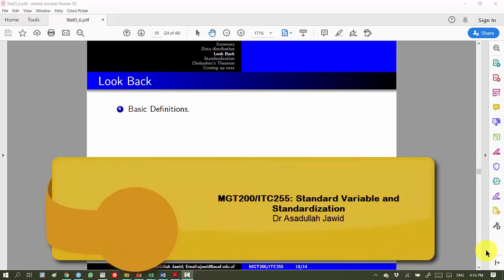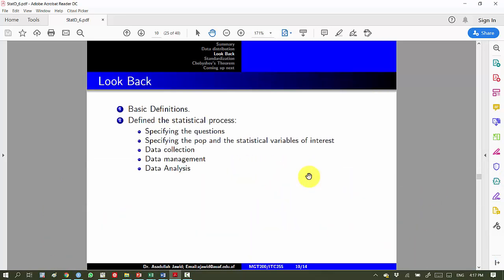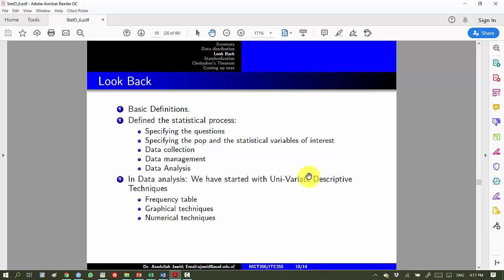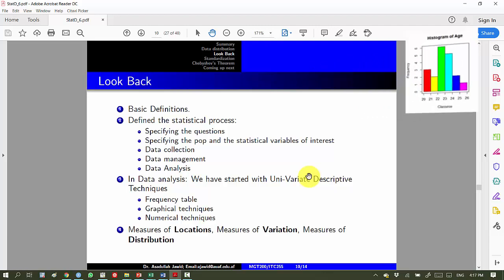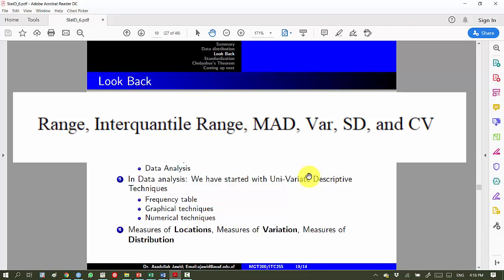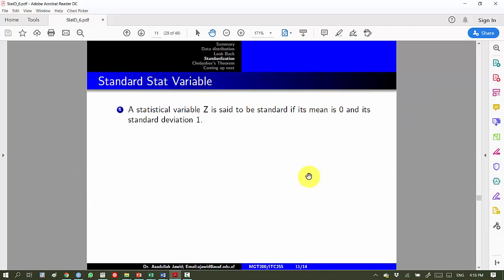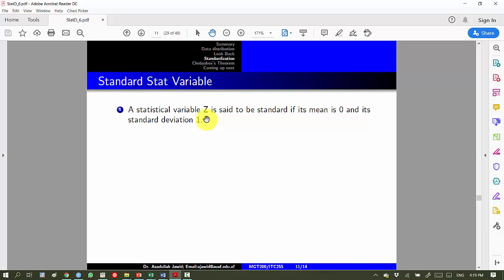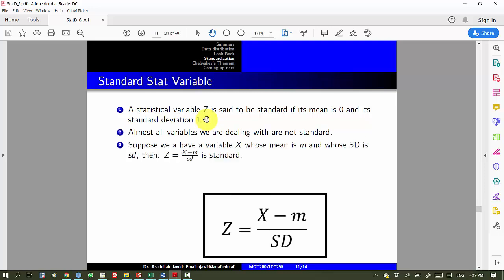ITC255 5 Standardization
Standard Variable, Standardization